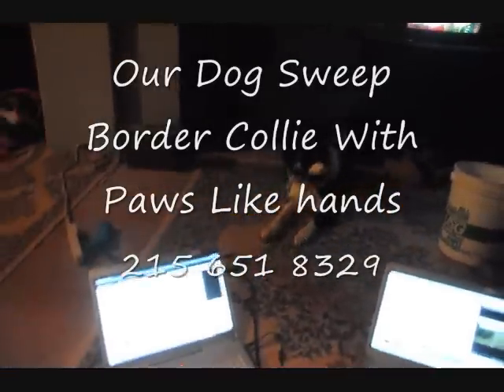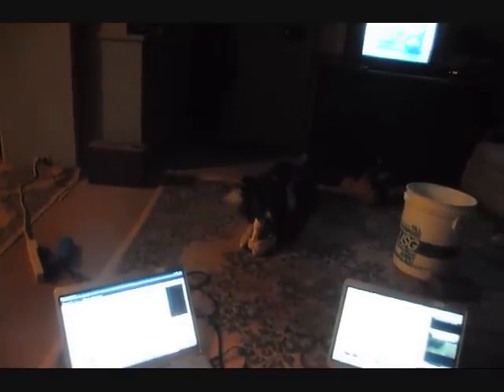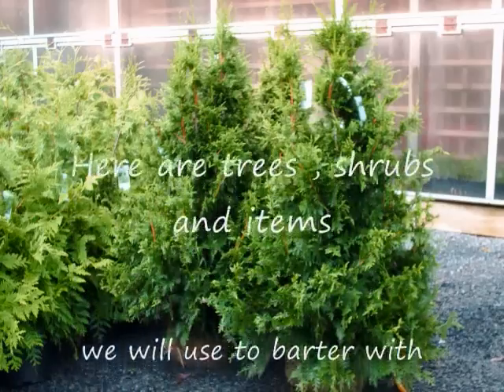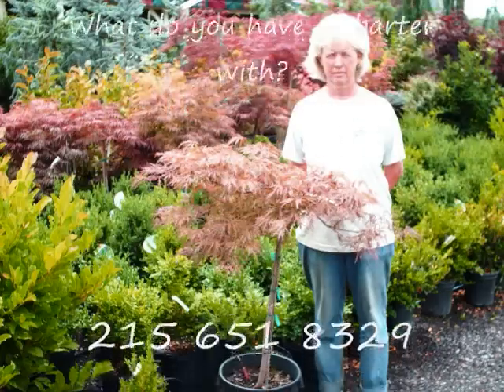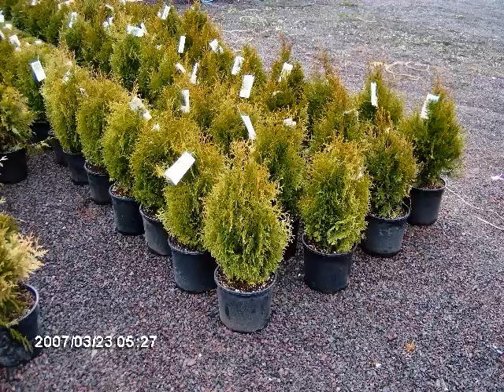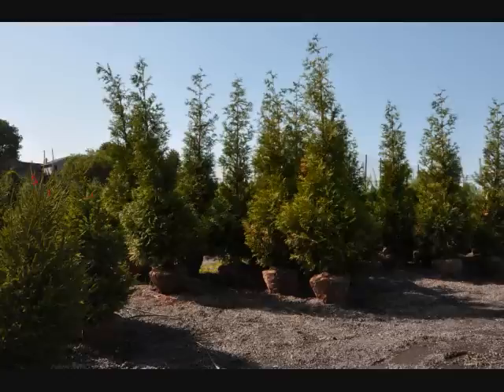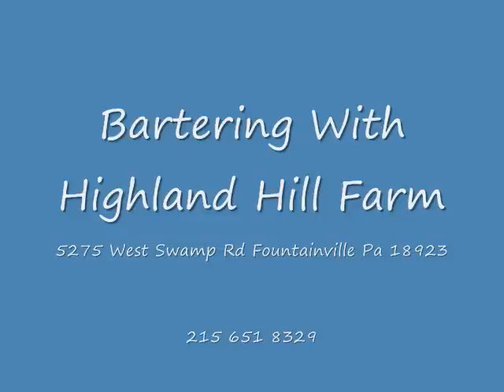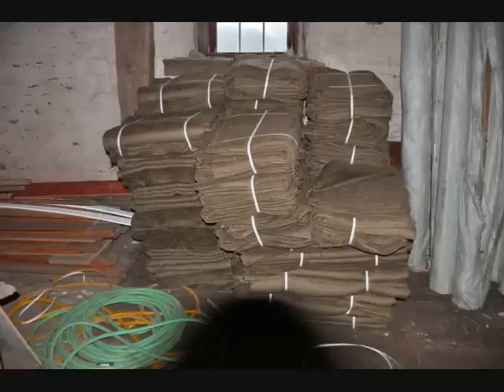XXX How We Got Our Dog a Boarder Collie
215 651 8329 We got our dog by trading. What can we trade with you for our trees and shrubs? Elephant TB Testing Update
The most recent (2008) update of the Guidelines for Control of Tuberculosis in Elephants was approved by the US Animal Health Association (USAHA) at their October 2008 national meeting. Testing associated with the new guidelines will officially start on or about March 2010, with testing of all animals to be completed by March 2011. Like the trunk wash (still required), testing with the Elephant TB StatPak kit will be done yearly. APHIS will evaluate the oversight program at the end of the first year.
APHIS Provides Information in Response to Citizen Letters Regarding Tina, Queenie, and Jewel
STATEMENT FROM ACTING APHIS ADMINISTRATOR KEVIN SHEA REGARDING THE CONFISCATION OF AN ELEPHANT FROM A LEGGETT, TEXAS, FACILITY
'Compliance Assessment Question Set' is a document in development to provide guidance to commercial dog breeders and dealer in the development of disaster contingency plans. The document is referenced in 'Handling of Animals; Contingency Plans' (Docket No. APHIS-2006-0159).
Animal Care Annual Report of Activities for Fiscal Year 2007
Animal Care's Regulation of Commercial Animal Dealerss: Q and A's [Factsheet]
Recent Dockets:
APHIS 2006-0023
Proposed Rule
Submission of Itineraries
Stakeholders Announcements
Updated Guidelines for the Control of Elephant Tuberculosis (TB)

Electronic Posting of Inspection Reports for Research, Federal, and Veterans